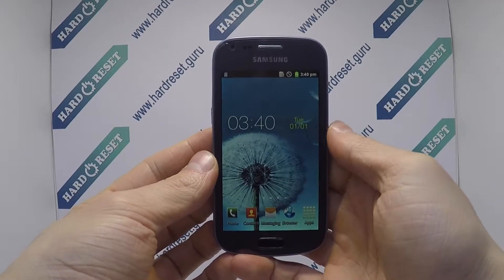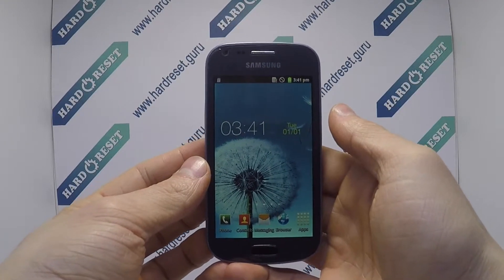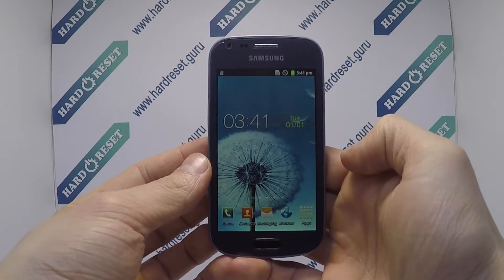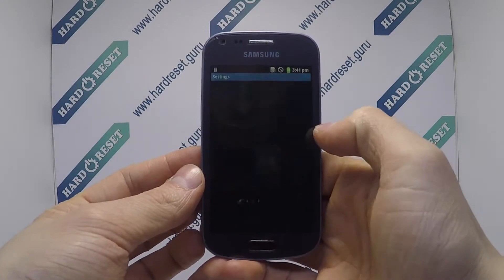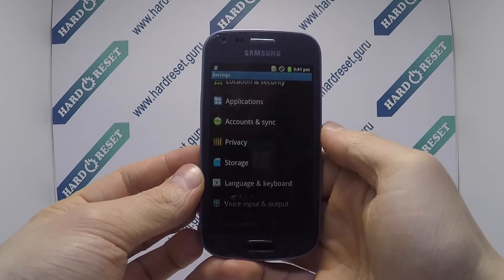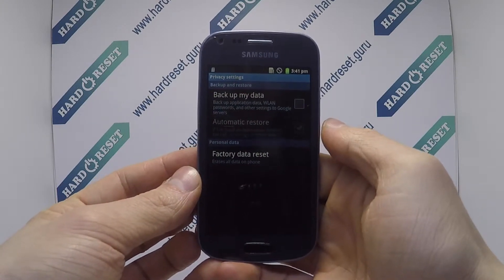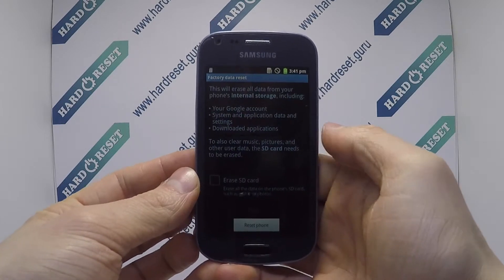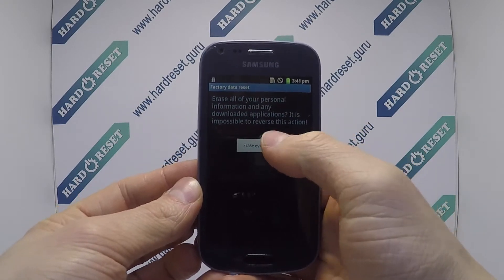How to Factory Reset through menu on Samsung Galaxy Trand Duos GT-S7562?